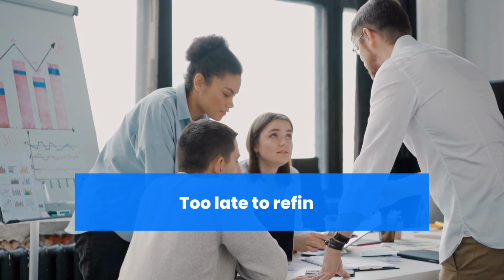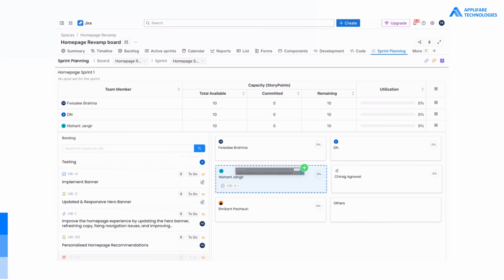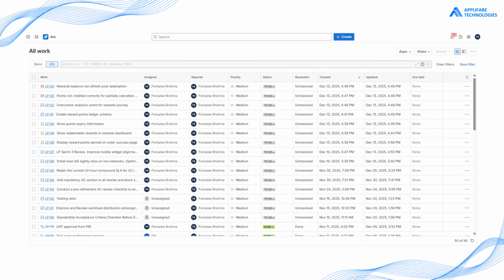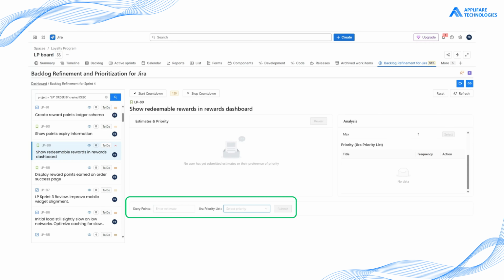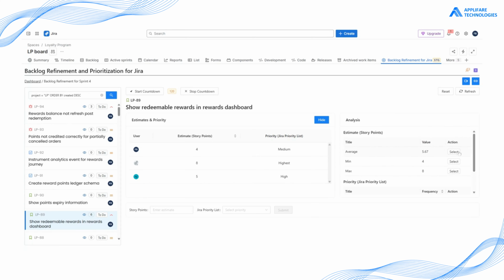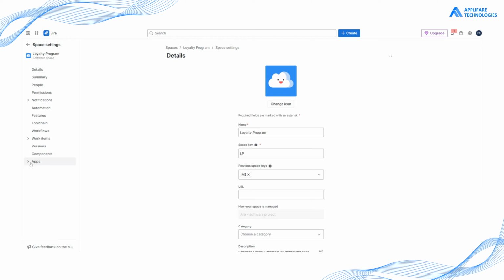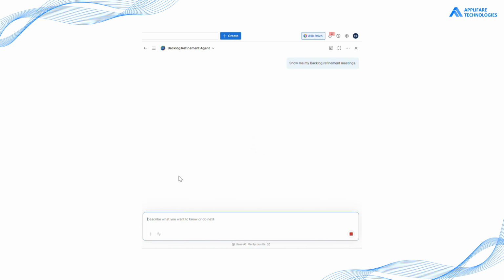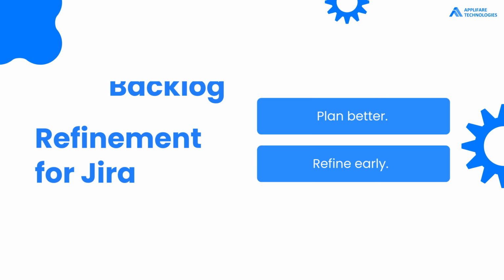Backlog Refinement for Jira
Is your Sprint Planning taking too long? Meet Backlog Refinement for Jira by Applifare Technologies. 🚀

Walking into a sprint with an unrefined backlog is a recipe for slow velocity and "planning fatigue." Backlog Refinement for Jira is built to help Agile teams prepare their work before the clock starts ticking on a new sprint.

In this video, we walk you through how to transform your backlog grooming sessions into a collaborative, data-driven experience directly within Jira.

🔍 What’s inside the app?
Live Refinement Sessions: Create dedicated meetings and invite your team to vote in real-time.

Eliminate Bias: Our "Reveal" mechanism ensures members vote independently, preventing "anchoring bias" and encouraging honest estimates.

Instant Analysis: Automatically see the Average, Min, and Max estimates, plus priority frequency to help the Moderator make the best final call.

Direct Jira Sync: No more manual data entry. Finalized estimates and priorities sync instantly to your Jira work items.

Customizable Workflow: Map the app to your specific Jira fields—whether you use Story Points, hours, or custom criteria.